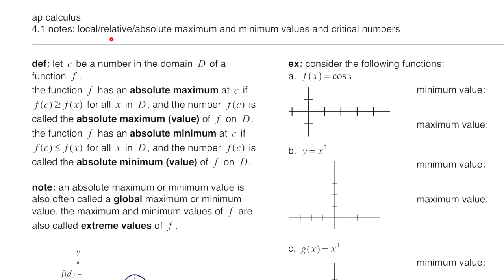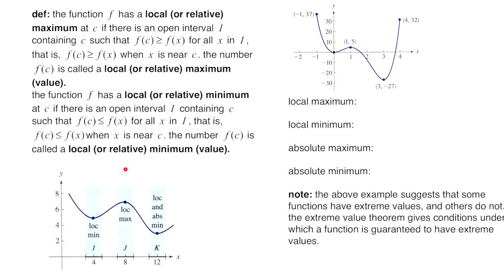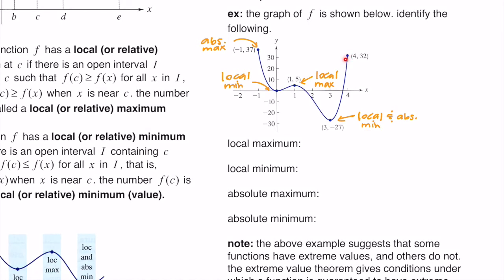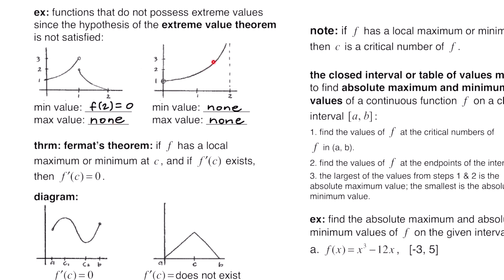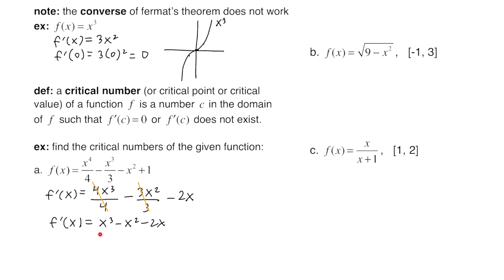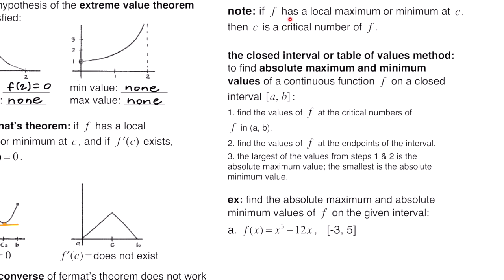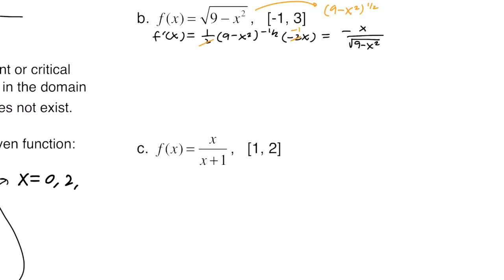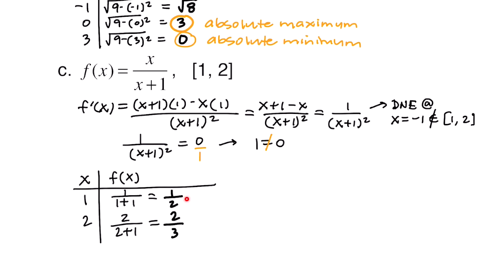local & absolute maximum & minimum values & critical numbers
in this lesson i go over local and absolute maximum and minimum values, extreme value theorem, fermat's theorem, how to find critical numbers, and how to find max and min values over a given interval. thanks for watching! @mathwithyosh